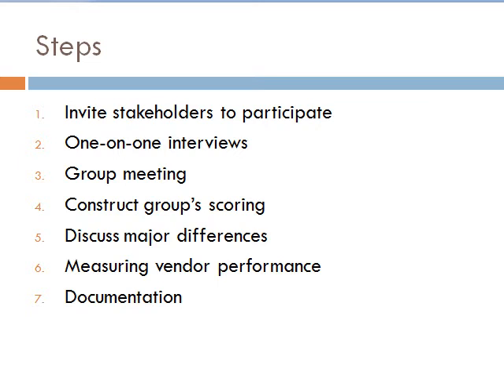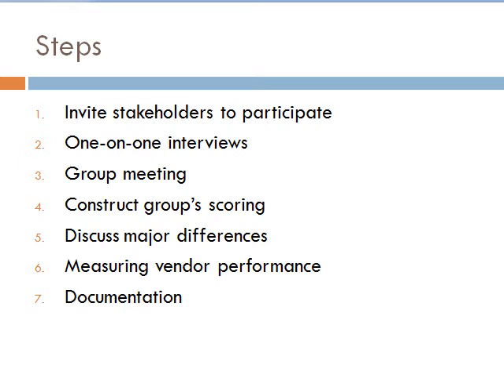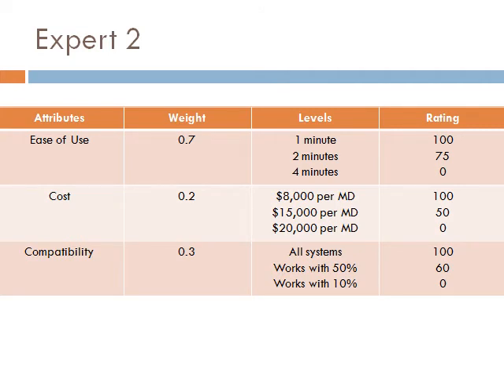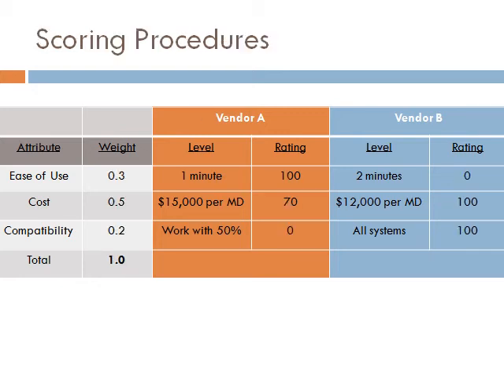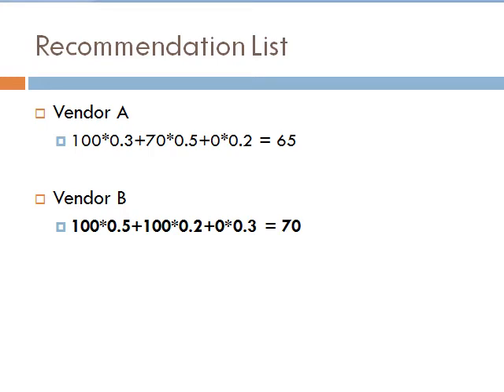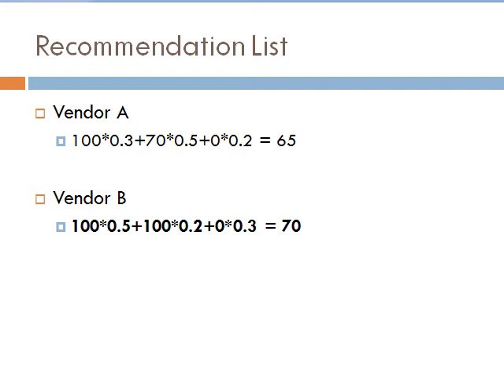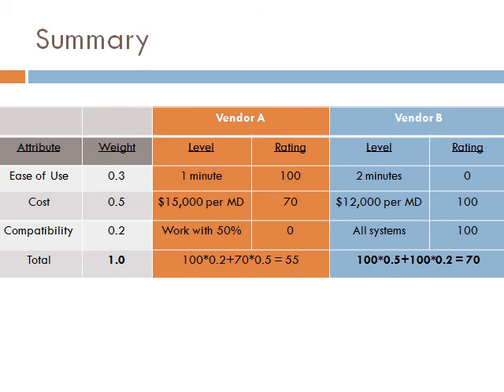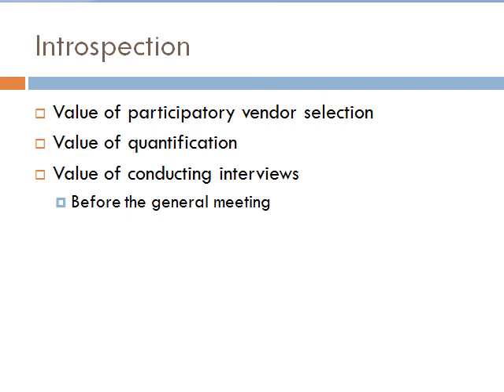Participatory Vendor Selection Video